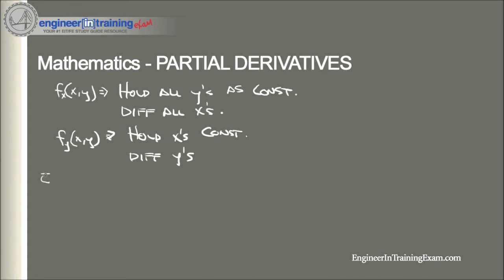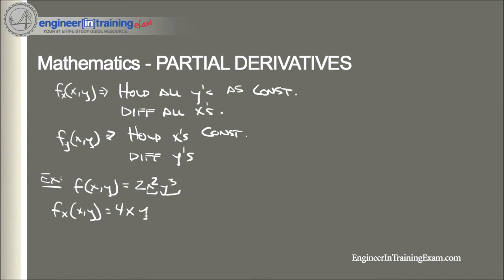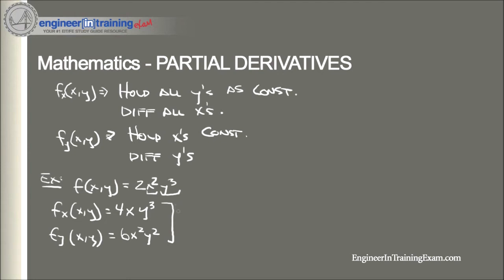Partial Derivatives - Fundamentals of Engineering FE EIT Exam Review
In this tutorial, we will reinforce your understanding of Partial Derivatives.  We will begin by defining Partial Derivatives and then run through a few example problems.